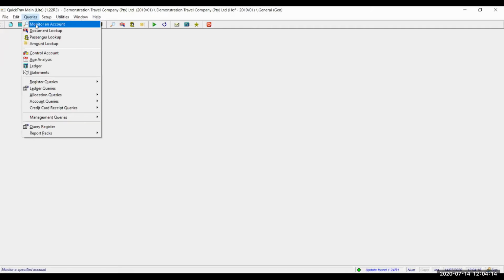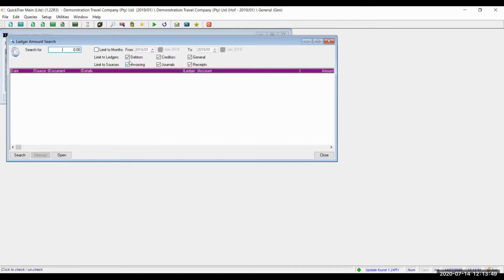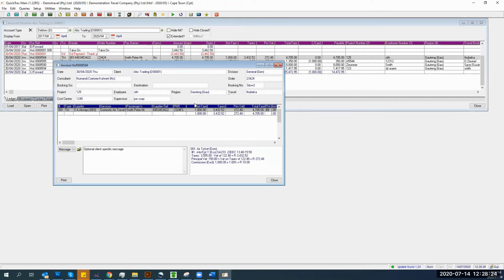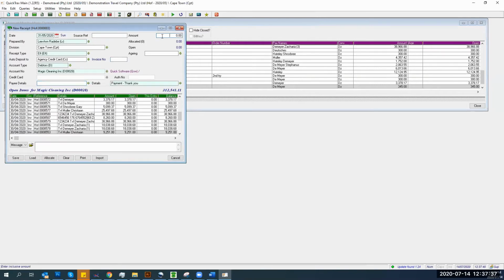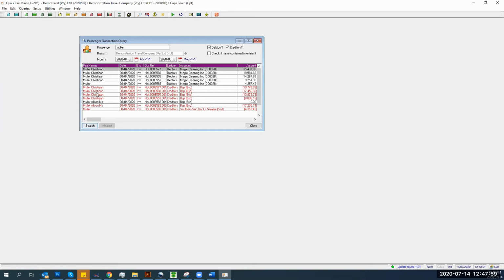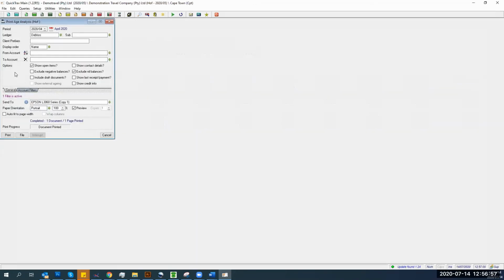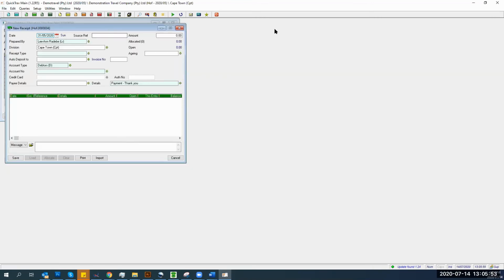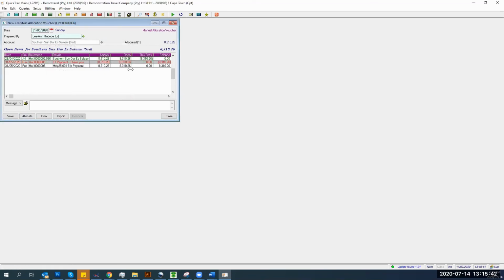Main Module - Part 2 - Enquiries, Reports & Allocations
Quick Software
Accounting Software for the travel industry
(Unedited version)
Join us for informal training of the Main module.
Topics we will cover :
Enquiries & Reports
Allocations

In this session, we will handle the various queries that can be run within the Main module. Special attention will be paid to Monitor an Account, Document lookup, Passenger Lookup as well as amount lookup.

Once done we’ll explain how to do both Debtors & Creditors allocations, reversals etc.